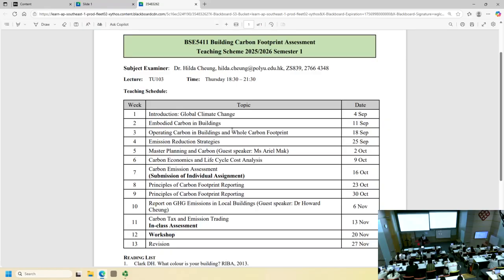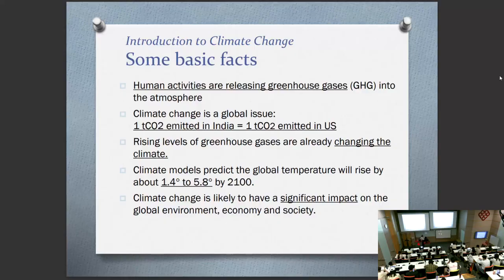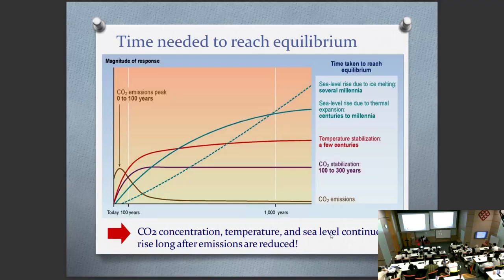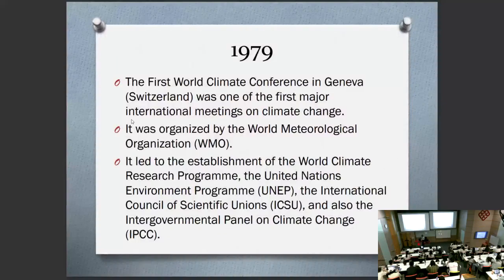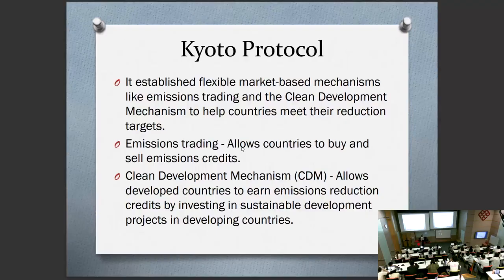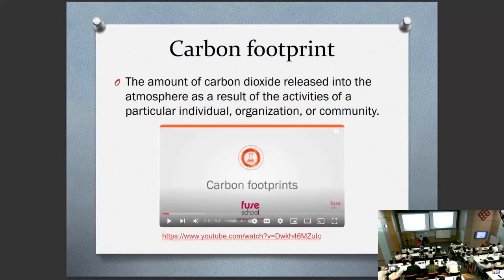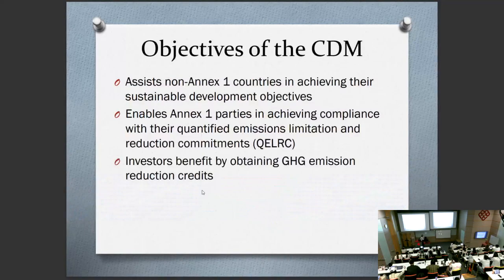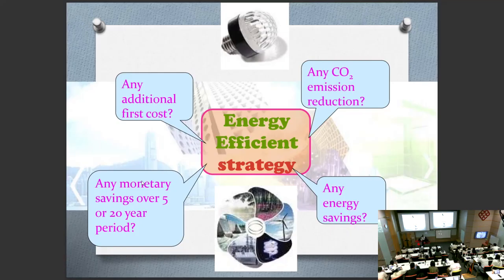01 Introduction: Global Climate Change